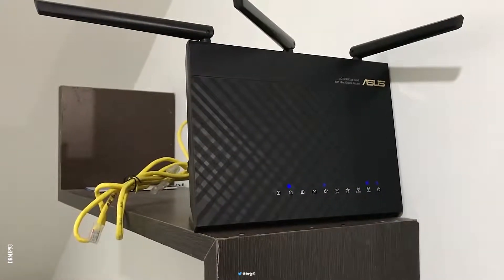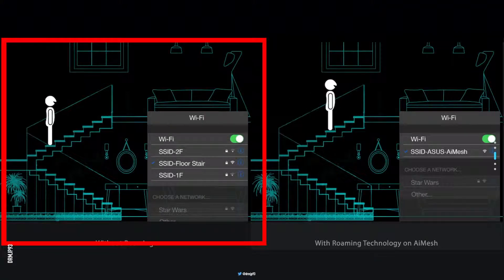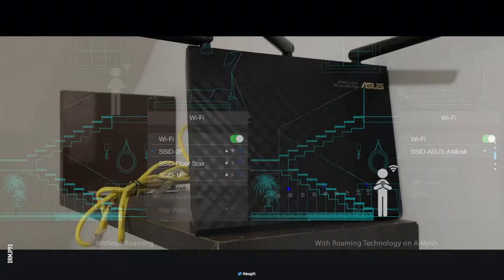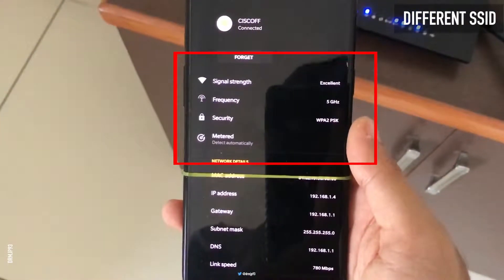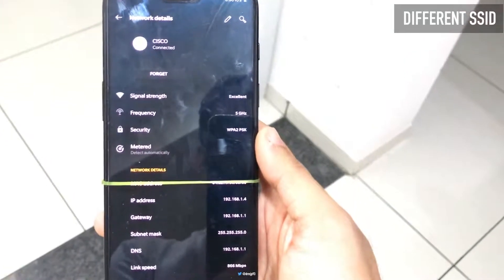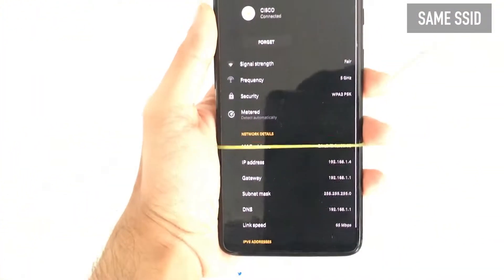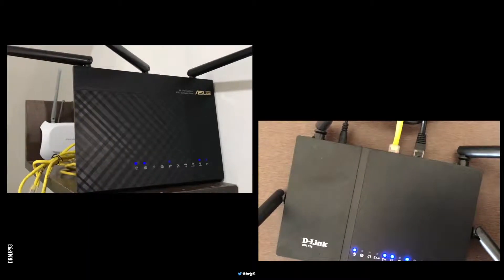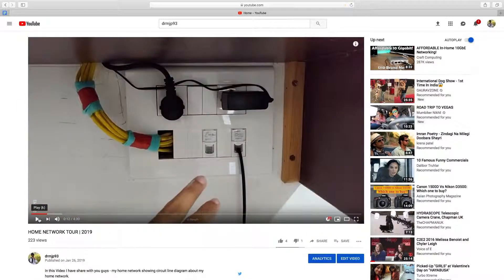MESH Wi-Fi equivalent network using old Routers at HOME? | 2019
In this video I have discussed about Wifi Roaming and MESH WIFI equivalent Network that I am using at present.

Many more videos are coming under the same playlist so do sub to get notified as I film it.

"Ever have thinked of Portable Bootable Windows 10 SSD that can be used across any computer and carry around in your pocket?"

I tried to test a similar project, you can watch here:.

How I made no-case or you can say caseless desktop built right on the desk?